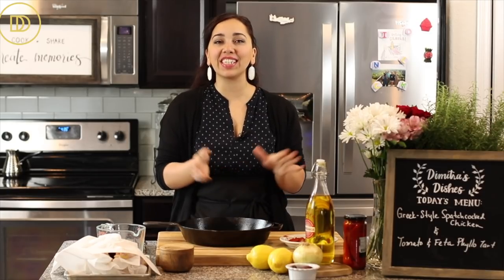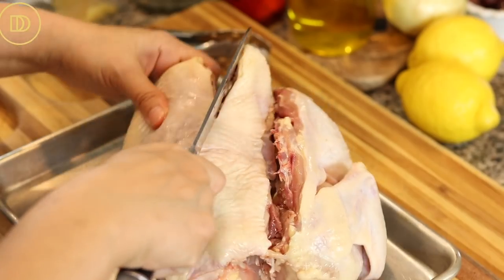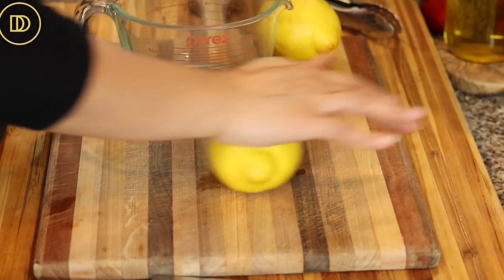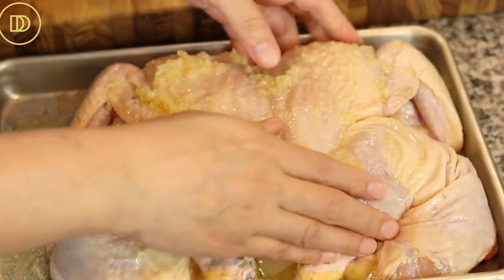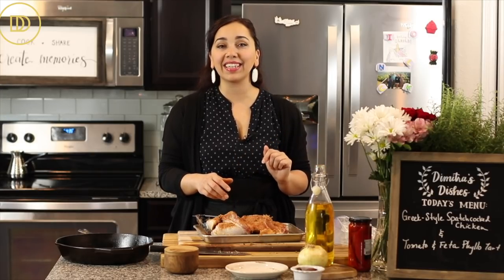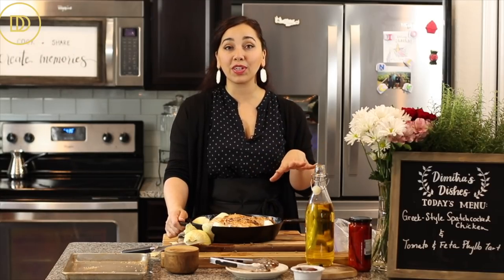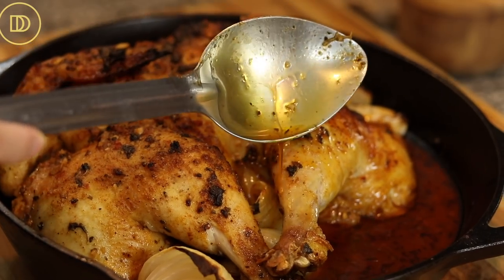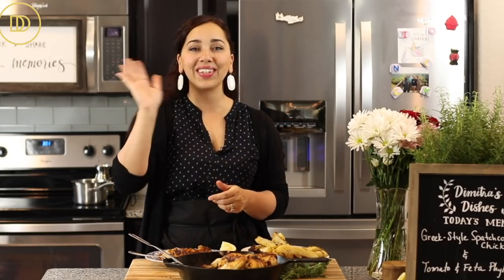Quick & Easy Greek Style Spatchcocked Chicken: Ready in under an Hour!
Once you learn the simple technique of spatchcocking a chicken, you will make it this way all the time. Removing the backbone basically flattens the chicken and helps it roast faster and the result is a juicy chicken with crispy skin. This recipe is loaded with Greek flavors like lemon and oregano and is simply delicious.

Serves 4:
1 whole chicken
1 onion, quartered

The Marinade:
• 1/3 cup olive oil
• ¼ cup lemon juice or more
• 3-4 garlic cloves, grated

The Spices:
• 2 teaspoon salt, or to taste
• ½ teaspoon black pepper
• 2 tablespoons dried oregano
• 1 teaspoon ground cumin
• ¼ teaspoon crushed red pepper flakes
• 1 teaspoon sweet paprika

Spatchcock the chicken: Using a sharp knife or kitchen shears, cut along the backbone and remove it. Save it for chicken stock in a freezer-safe bag in the freezer.
Cut the breastbone so that the chicken lays flat.
Cut the wing tips or tuck them under while roasting so that they do not burn. Many times, the chicken is sild with the tips already trimmed.

Marinate the chicken: Combine the marinade ingredients and mix together. Pour over both sides of the chicken.

Season the chicken: Combine all of the spices and mix them together. Season both sides of the chicken.

Chill the chicken in the refrigerator for 3-4 hours so that the marinade can flavor the chicken. If you do not have time, just roast the chicken straight away, the marinade and spices are very flavorful.

Transfer the chicken and all of the marinade and spices to a cast-iron skillet.
Add the onion to the skillet and bake in the center of the preheated oven (uncovered) until the internal temperature reaches 165 °F. About 55 minutes.

For extra golden and crispy skin, turn the broiler element on for the final 5-6 minutes. Keep a close eye on the chicken so that it does not burn.
Remove from the oven and set aside for 10 minutes so that it stays juicy.
Serve the spatchcocked chicken with lemony roasted potatoes, mashed potatoes, salad, or Mediterranean rice pilaf.